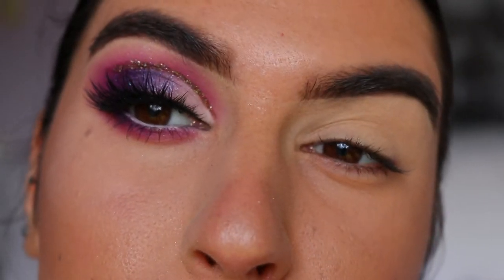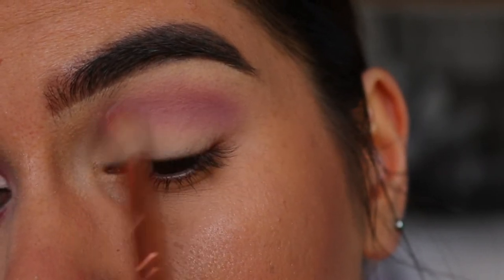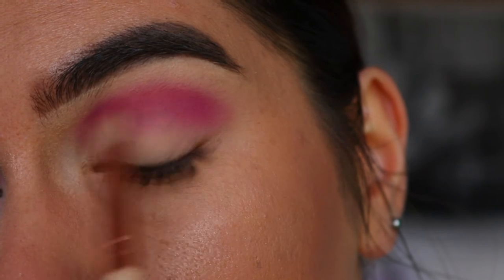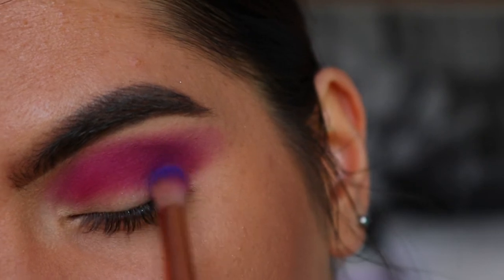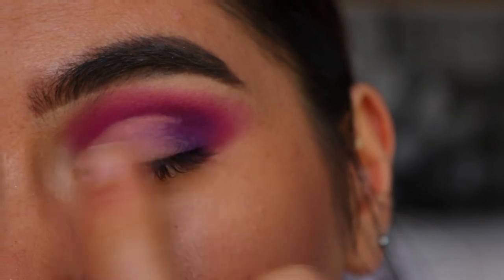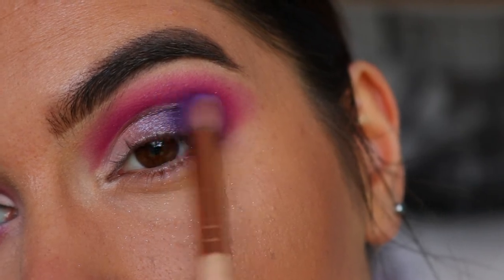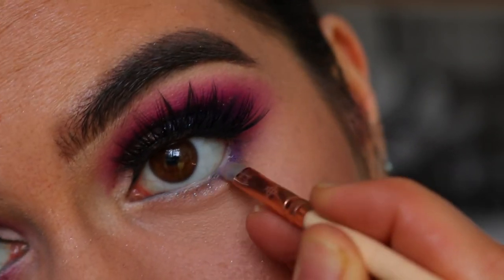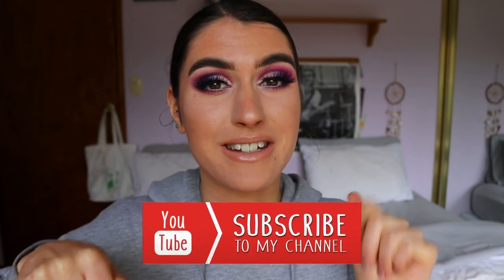Snuggly Rainy Day Glam | Purple Smokey Eye 💜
So it's been pretty dreary and rainy here lately, so i felt like getting comfy, sitting down with you guys, and filming a full beat, glam makeup look.
What's your favourite thing to do on rainy days?

► Make sure to give the video a
Thumbs Up,
Turn your Post Notifications ON

LET’S CONNECT!